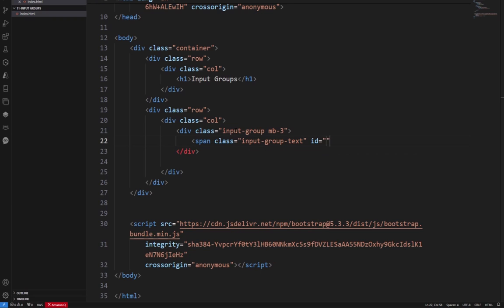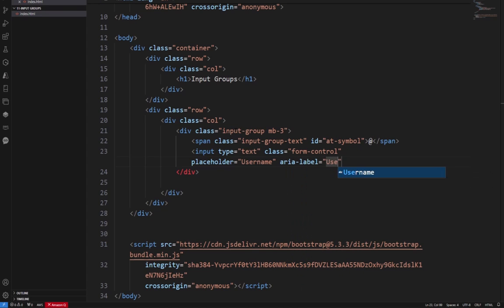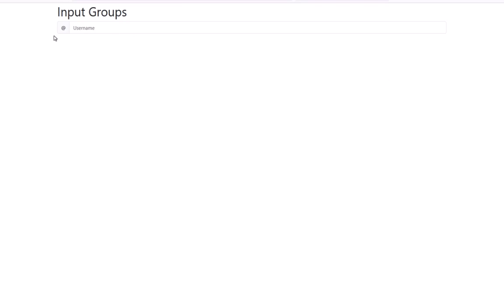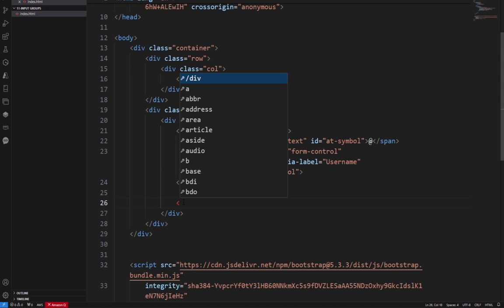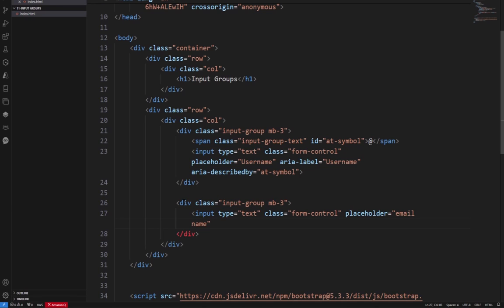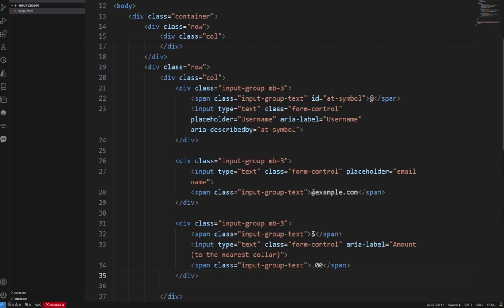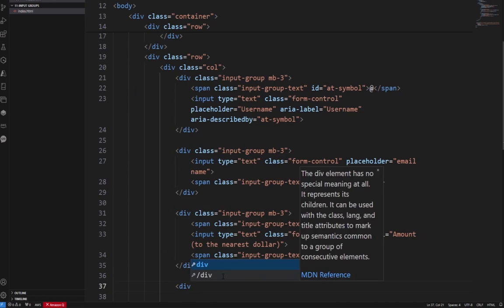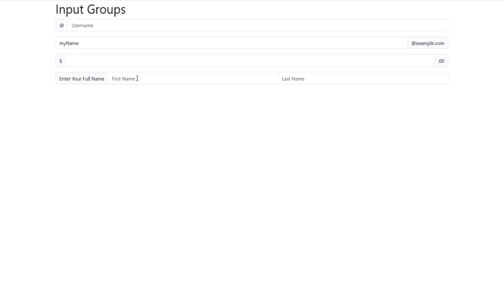Bootstrap Bootcamp: Mastering Input Groups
Welcome to Bootstrap Bootcamp! In this episode, we dive into the powerful and versatile world of Input Groups in Bootstrap 5. Whether you're a beginner or looking to refine your skills, this tutorial will guide you through the ins and outs of creating beautifully styled and functional input fields for your forms. We'll cover practical examples and tips to show you how to build your own.

By the end of this video, you'll be equipped with the knowledge to enhance your web forms with Bootstrap 5 input groups.

-- Video Chapters --
00:00 - Introduction
00:23 - Creating an Input Group
00:41 - What is a span
01:12 - Creating the input box
02:15 - Viewing this Example
02:57 - Creating an email example
04:18 - Group Text on Both Sides
05:02 - Multiple Form Fields
06:12 - Conclusion